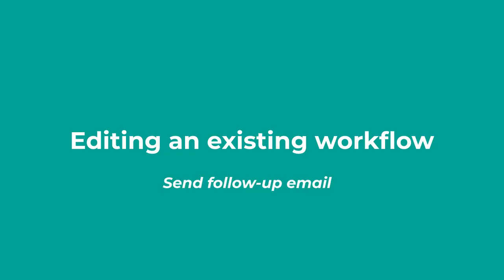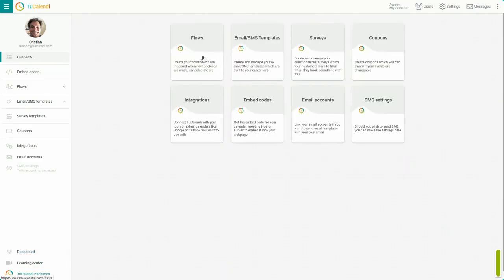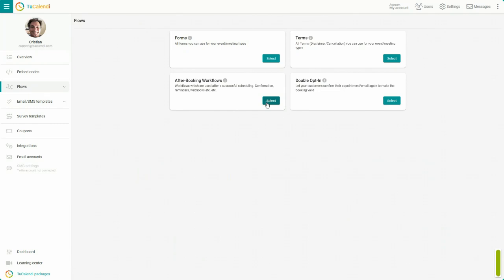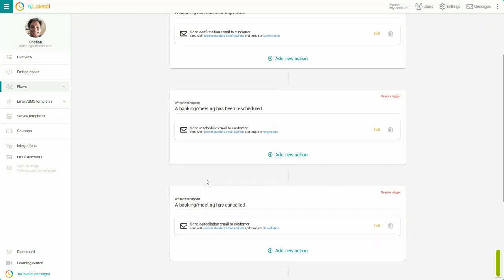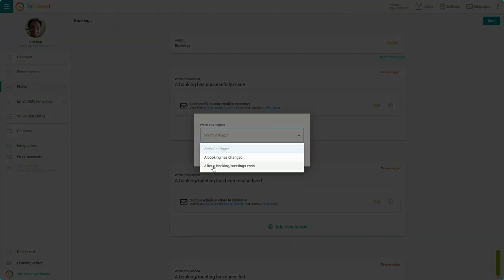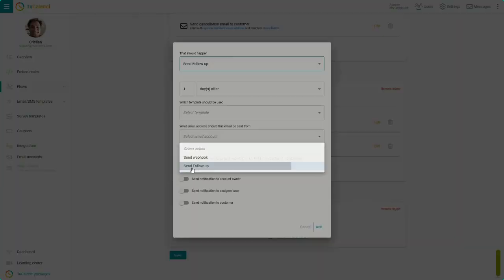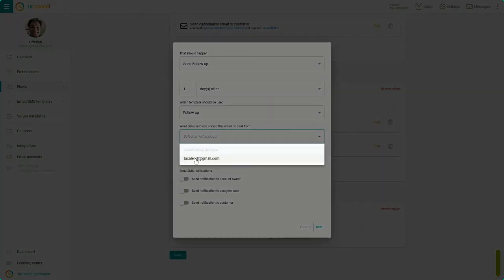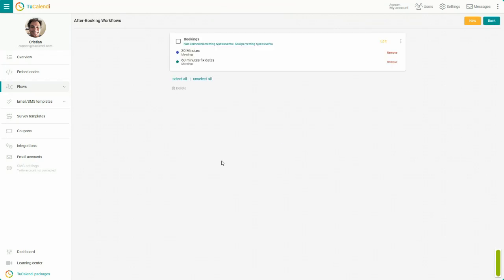Adding a follow up email template to a workflow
Once you have created a workflow you can edit it at any time to add or remove triggers and actions. In the same way, by editing it you could modify the actions of a particular trigger.

In this tutorial we are going to see how by editing an existing workflow we can add a follow up to the workflow.

Starting from the workflow with three automations:

Send confirmation email.
Send reminder emails.
Send cancellation email.
We will add a fourth automation which will be:

Send follow up email.